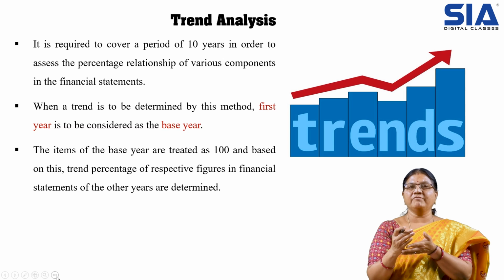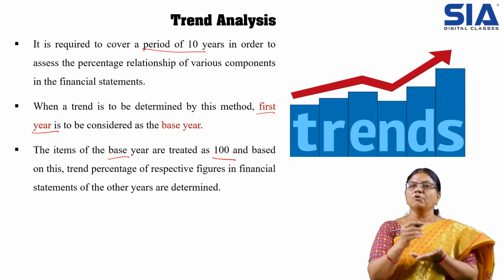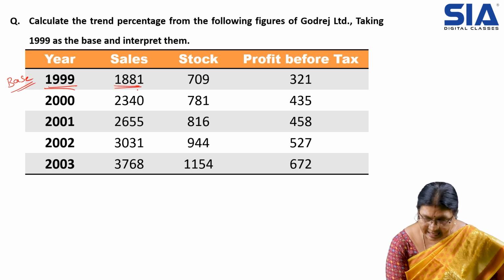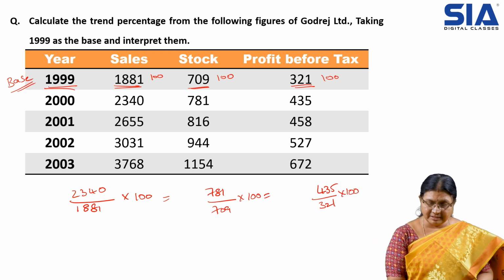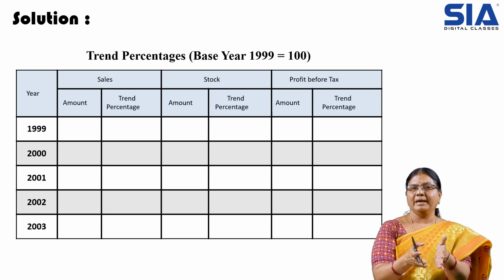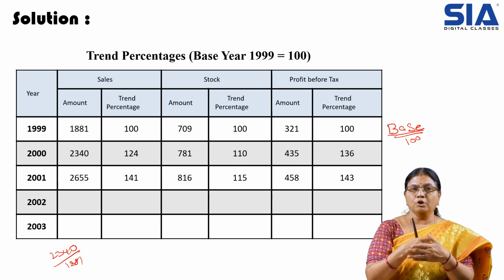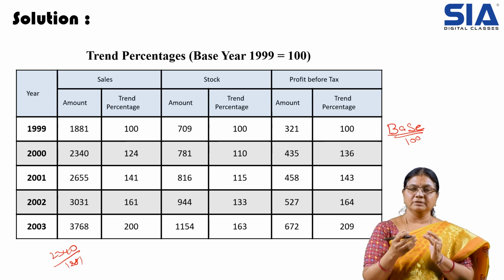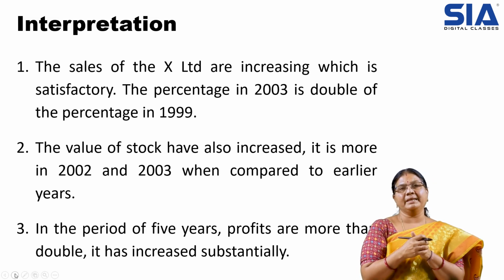Illustration on Trend Analysis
Looking to learn more about trend analysis? In this video, we'll provide an illustration on trend analysis to help you better understand this important concept.

Learn about trend analysis in this informative illustration video. Stay ahead of the curve with our insights on current market trends.